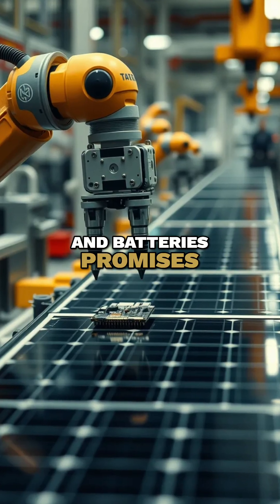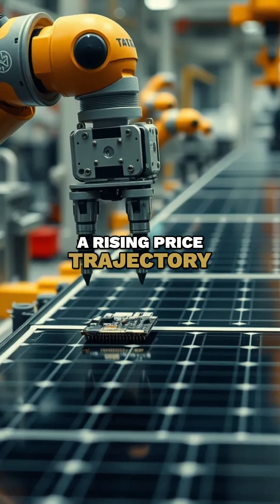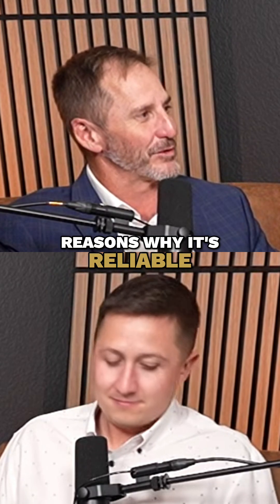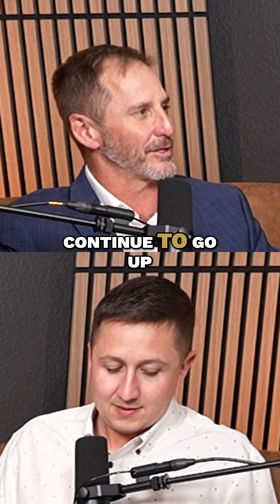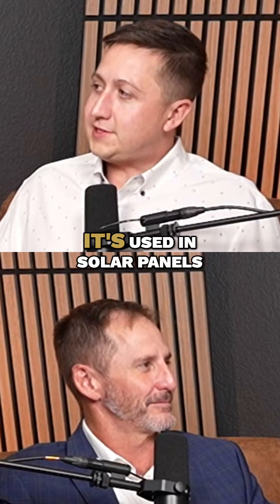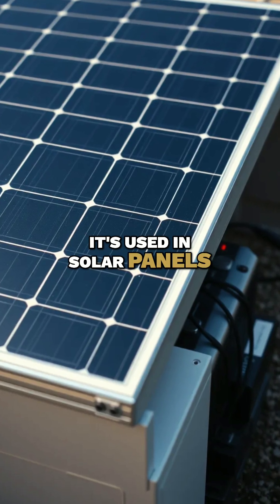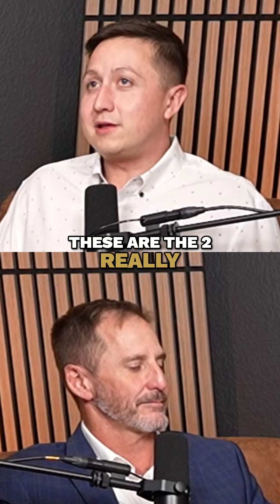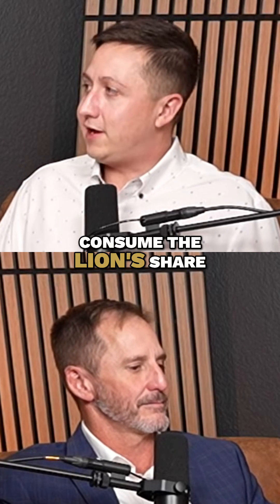Silver's Industrial Boom: Why Silver Prices Will Skyrocket!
Silver isn't just for jewelry—it's vital for solar panels and battery tech! Solid-state batteries, like those Samsung is developing, use way more silver. Imagine a Tesla with a 1,500-mile battery using kilos of silver!